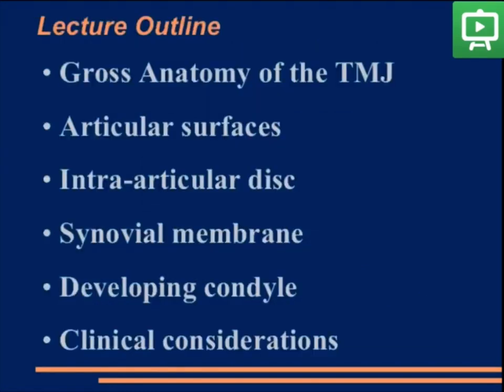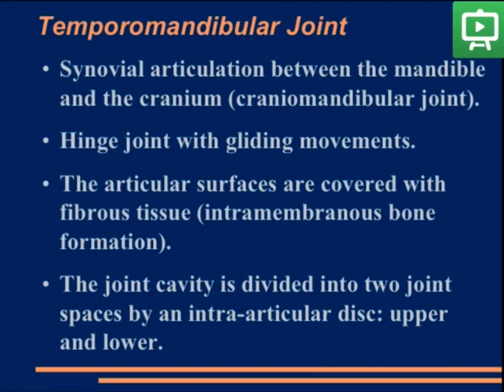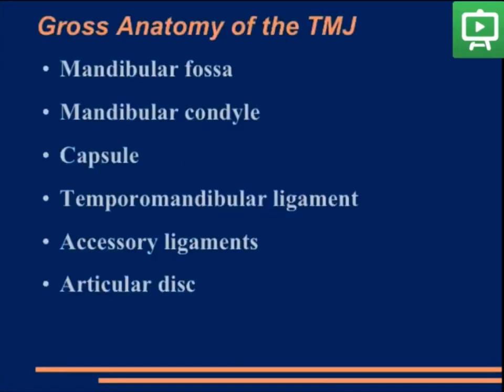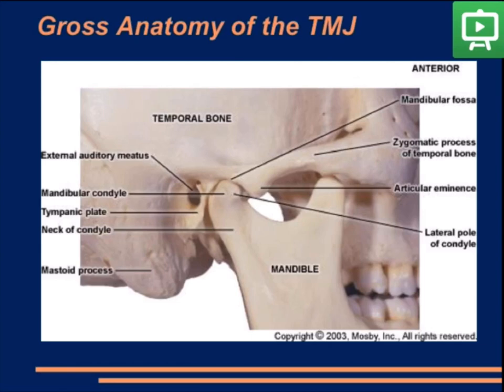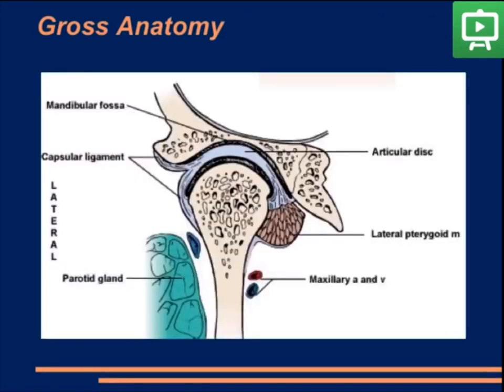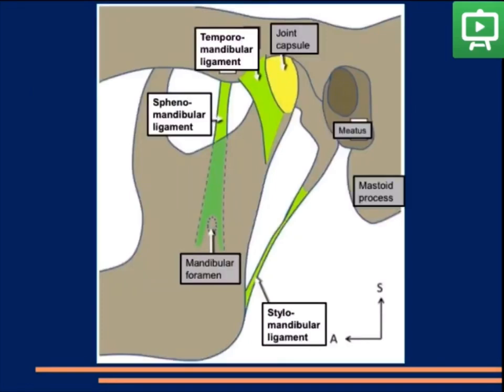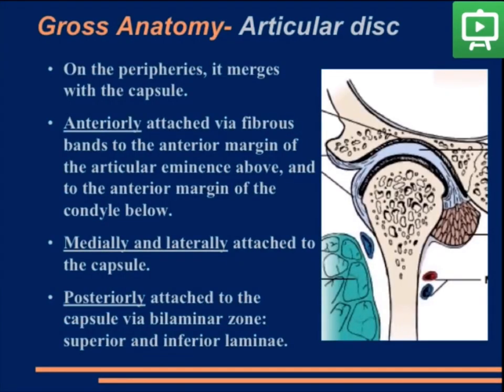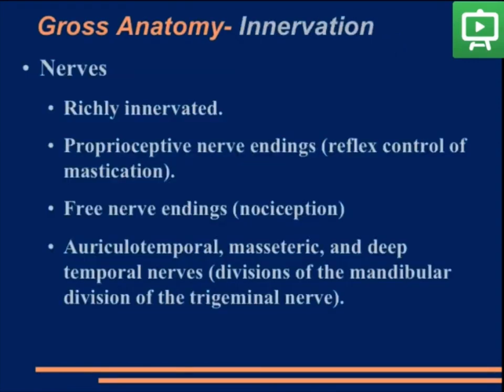TMJ anatomy_ theory1